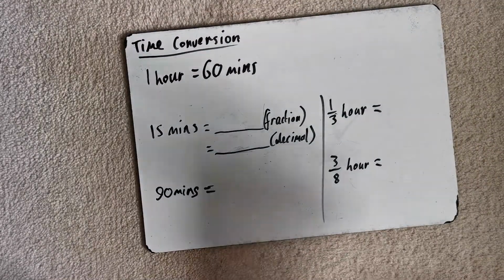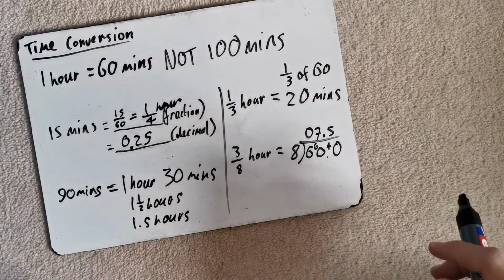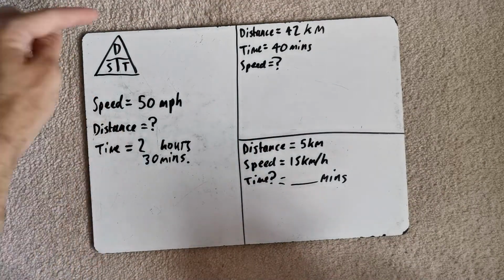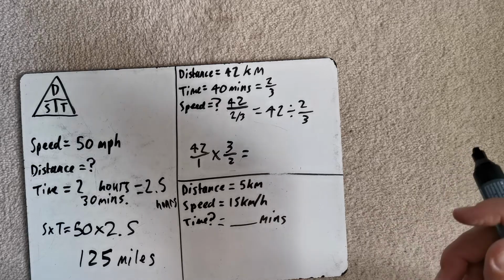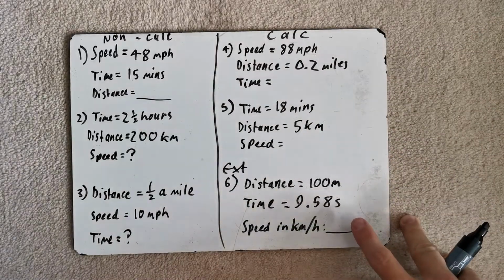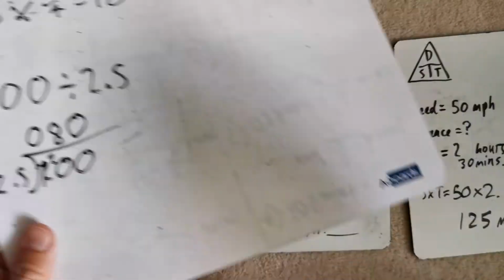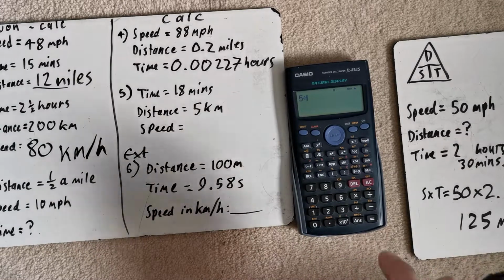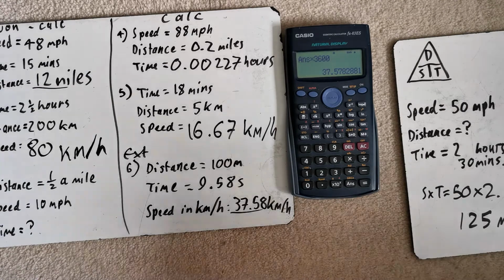Mr Kay's Year 9 - Speed, Distance, Time